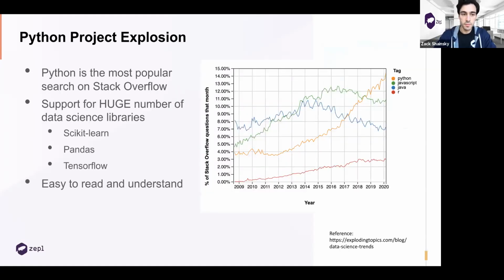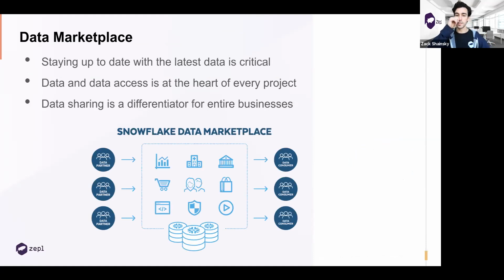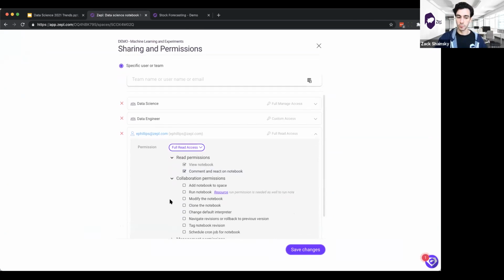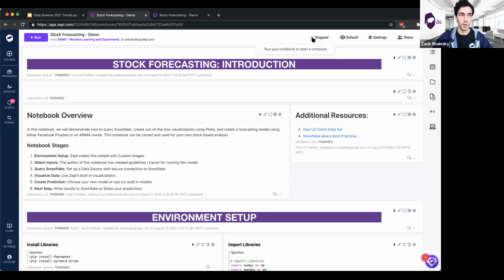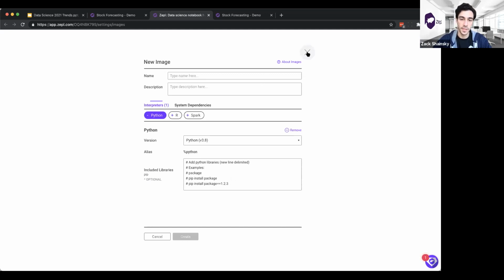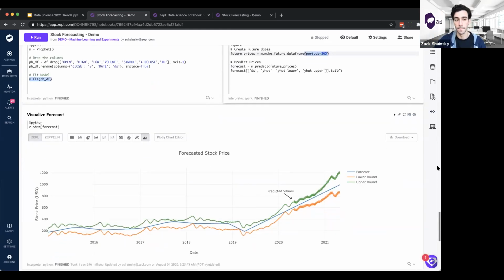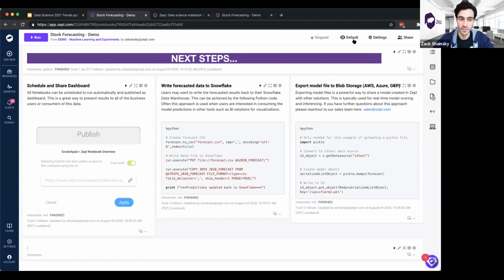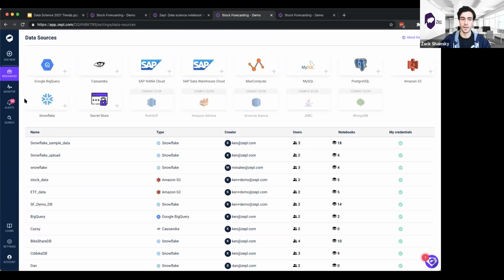2021 Trends in Data Science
What's around the corner in 2021 and how can you take advantage of these trends to build your business or career? Zepl's Solutions Analyst Zack Shainsky shares what's around the corner in data science.